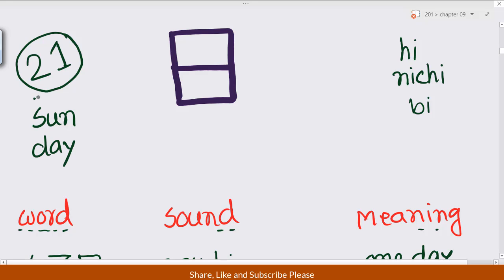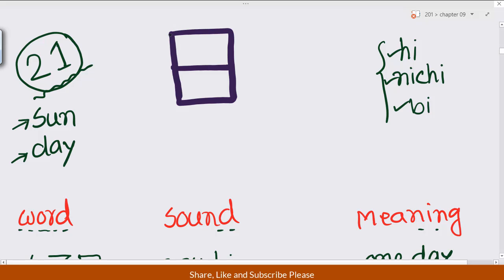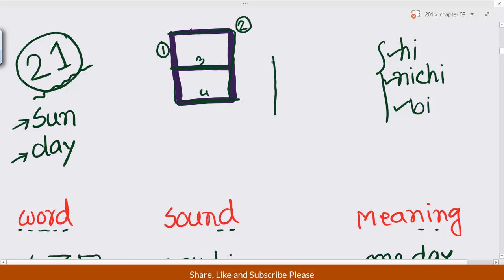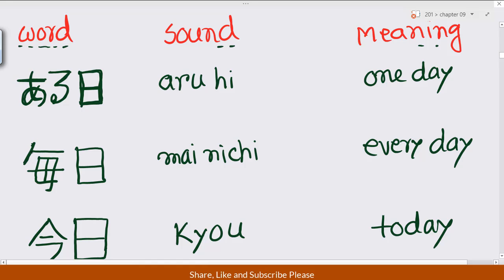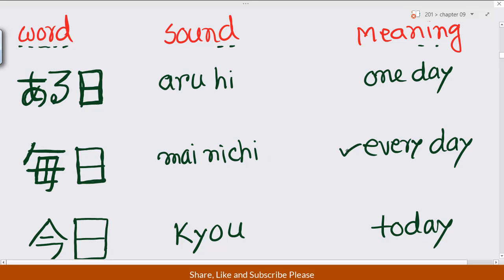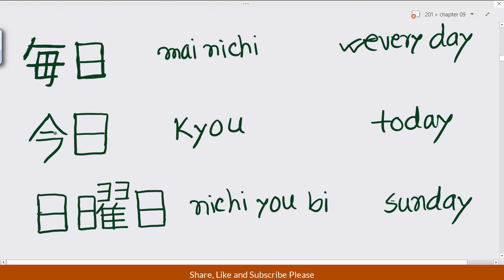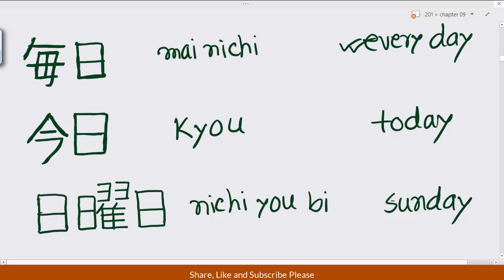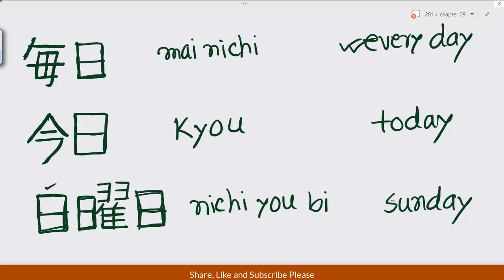জাপানীজ ভাষা (JLPT N5) : কানজি ২১ (kanji 21)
Kanji 021
kanji for beginners
basic kanji

1000 kanji for easy to write,  remember with different words. If you set for JLPT -N3 exam, you can learn, practice all kanji from here.